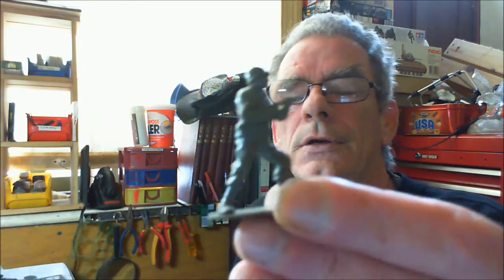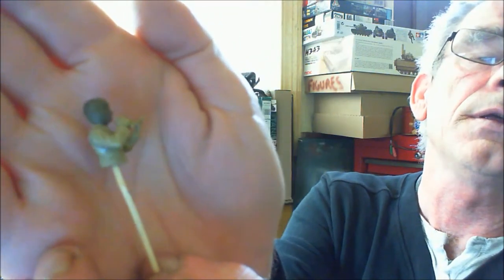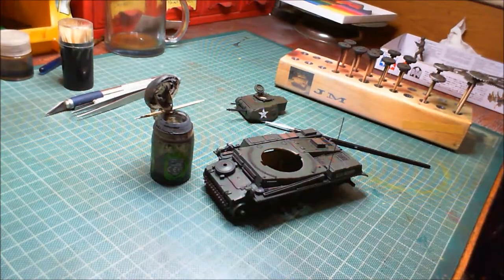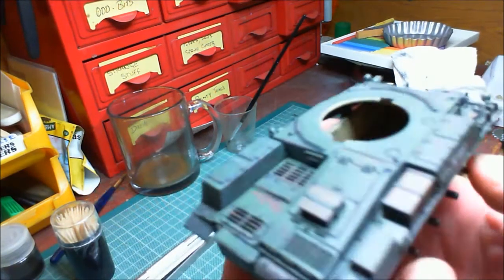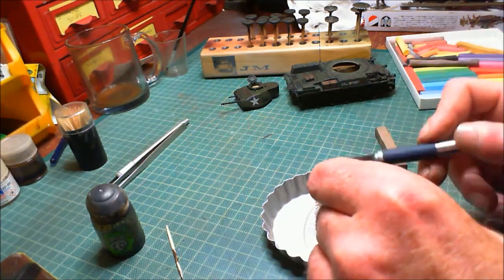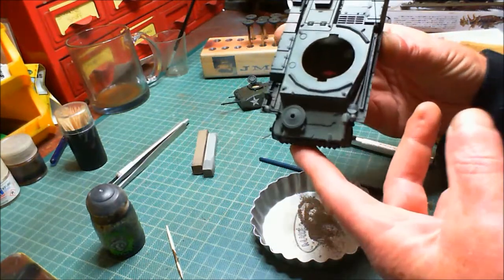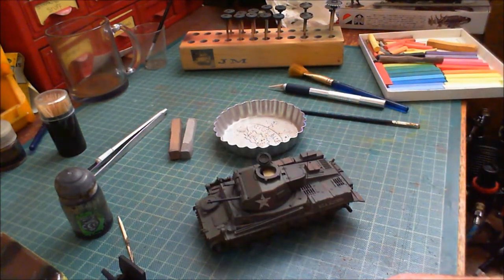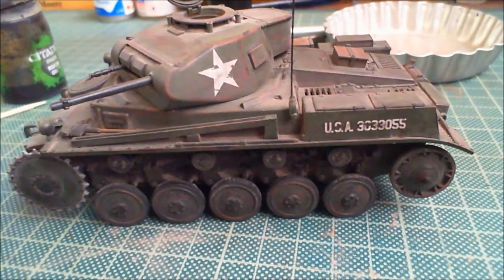Tamiya 1/35 Panzer II Weathering Part 4 Detail and Pastel Dusting